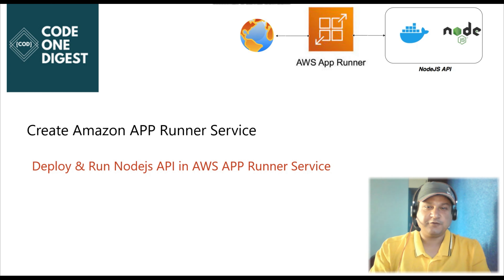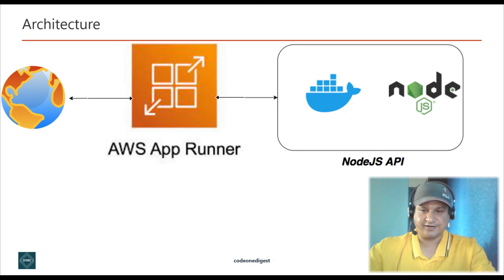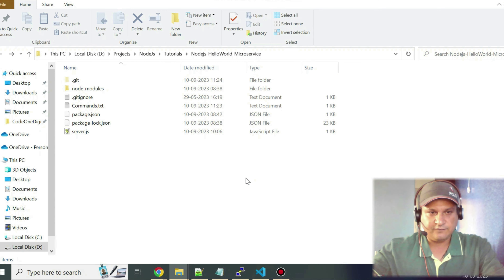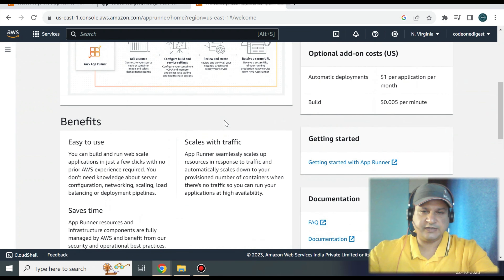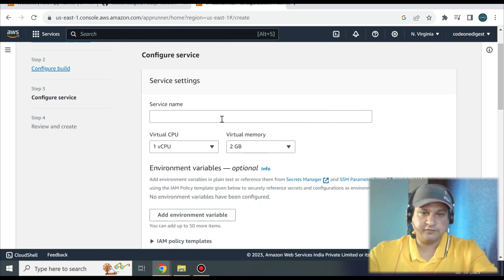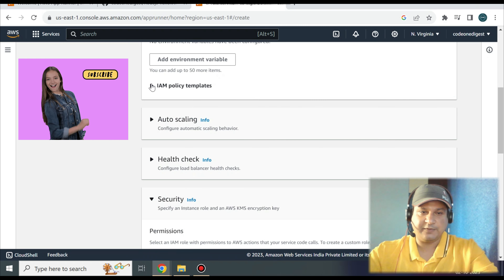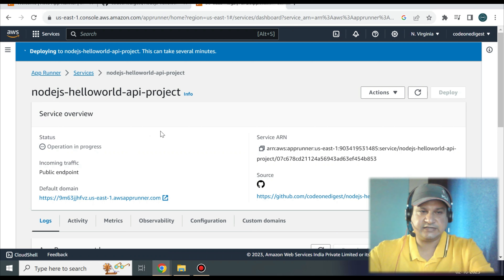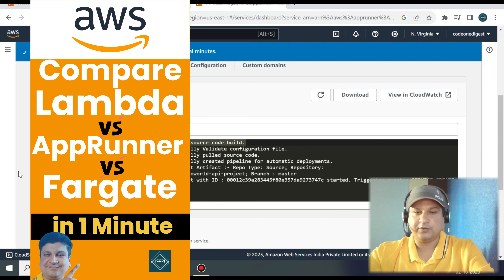Setup AWS APP Runner Service | Deploy Nodejs JavaScript API in Amazon APP Runner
Step by step tutorial to Setup Amazon APP Runner Service in AWS cloud. Create APP Runner service in AWS in easy steps. Create Javascript API in Nodejs Express module. Deploy and run Nodejs API in Amazon APP Runner Service. Tutorial to setup AWS APP Runner service & Deploy Node JS API.

** AWS APP Runner **
AWS App Runner is a fully managed container application service that lets you build, deploy, and run containerized applications without prior infrastructure or container experience. AWS App Runner also load balances the traffic with encryption, scales to meet your traffic needs, and allows to communicate with other AWS applications in a private VPC. You can use App Runner to build and run API services, backend web services, websites, and more. Scale each component of your application, increase resiliency and improve agility and innovation.

It is designed to simplify the entire application lifecycle, from development to deployment, by providing a range of features.

The important features of app runner are as follow.
a. Accelerate application development and deployment.
b. Automatic scaling based on traffic need.
c. Built-in security and compliance like fully manage TLS encryption for secure connection, integration with aws secret manager etc.
d. Seamless integration with AWS services like databases, caches, message queues.
e. Optimize costs with pay-as-you-go pricing.
f. Gain insights with metrics and logs for easy monitoring.
g. Deployment flexibility to deploy both i.e., source code or container app.

** CHAPTER **
0:00 Introduction of AWS APP Runner Service & Nodejs Project
0:44 Agenda of this Tutorial
2:09 Architecture Diagram
3:26 Create Nodejs API Project
5:50 GIT Repository Reference
6:39 Setup AWS App Runner Service & Deploy Nodejs API in App Runner
16:51 Compare Lambda APP-Runner & Fargate Computes in AWS
19:16 Testing Nodejs API Running in APP Runner
21:33 Stopping App Runner Service & Clean up AWS Resources
24:55 Summary of Tutorial